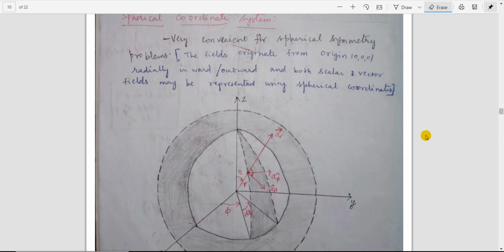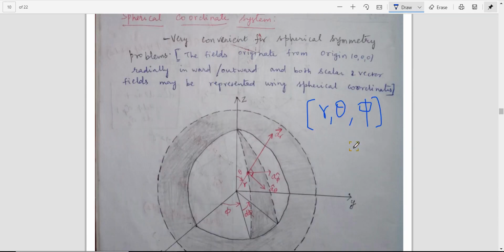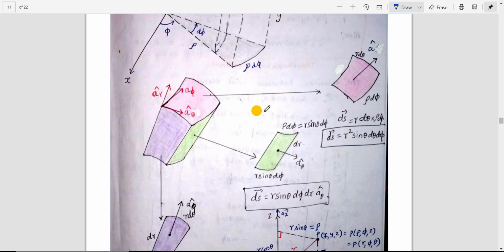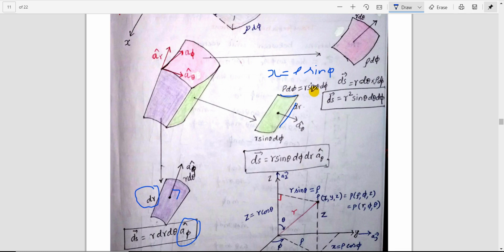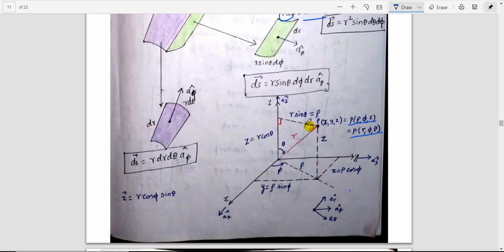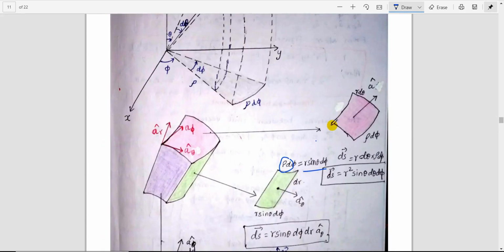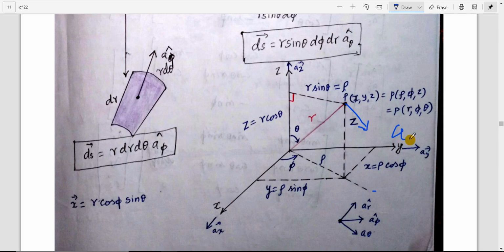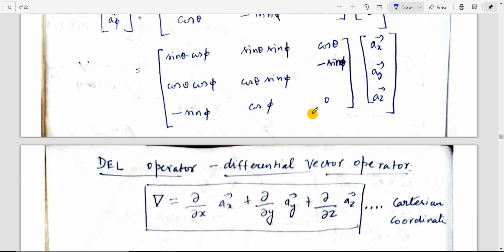spherical coordinate system